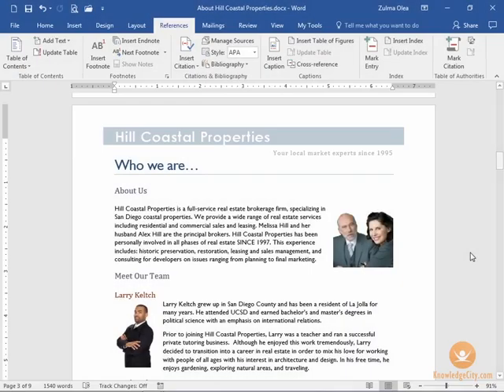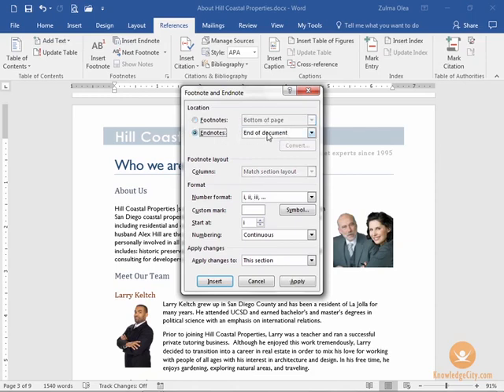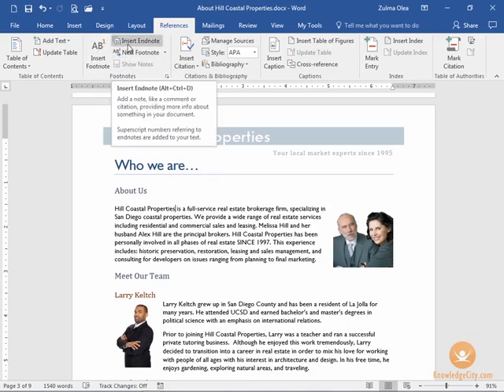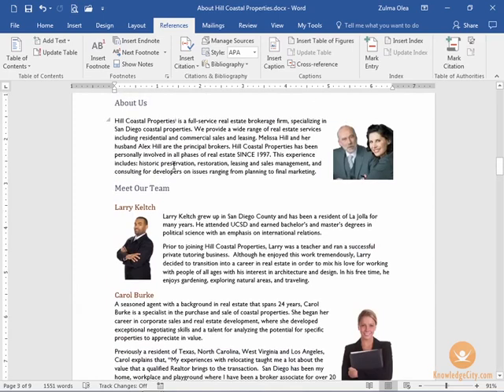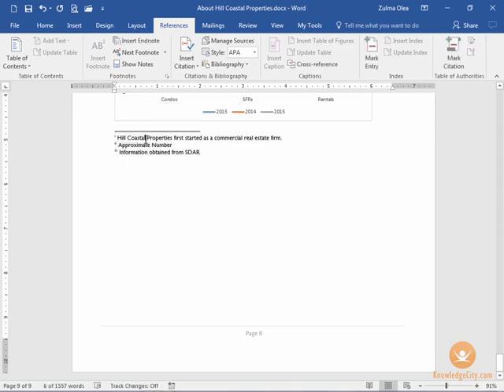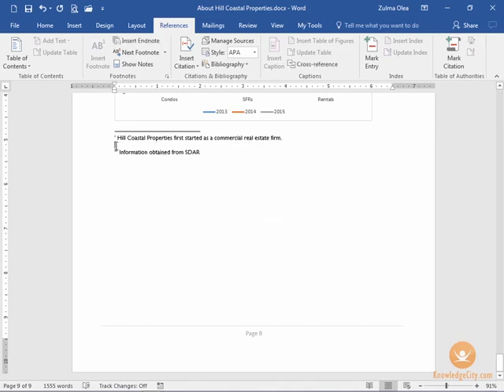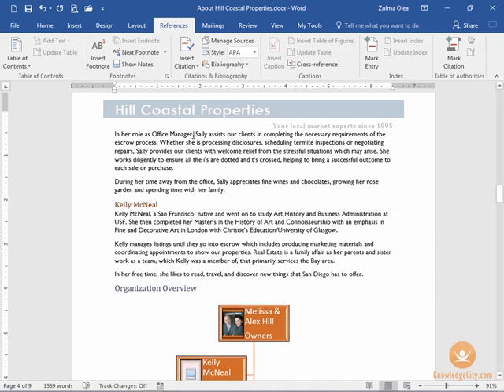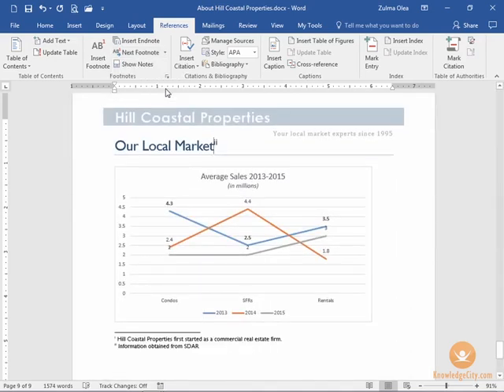How to Add Footnotes and Endnotes in Word 2016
Footnotes appear at the bottom of each page.  Endnotes appear at the end of your document.  Both of these are used to add additional information such as citations, links, and general information. You can find the footnotes and endnotes in the Reference menu in Word 2016. These capabilities can be expanded by using a popup menu located in the bottom right corner of that section - designated by a little arrow. Adding footnotes and endnotes have never been easier with Word 2016 Advanced features. Learn how in this video.

Course Lessons

Welcome

Introduction
Overview
Control Text Flow
Overview
Control Paragraph Layout
Insert and Manage Section Breaks
Insert and Manage Columns
Link Text Boxes
Apply Advanced Styles
Overview
Create Character Styles
Create Paragraph Styles
Create Custom List Styles
Work with Tables
Overview
Format and Modify Tables
Perform Calculations
Create a Custom Table Design
Advanced Image Editing
Overview
Control the Layout of an Image
Apply Advanced Editing to an Image
Remove the Background of an Image
Insert Advanced Objects
Overview
Create infographics with Smart Art
Visually display data with Charts
Create Hyperlinks for Navigation
Collaborate
Overview
Manage Comments
Track Changes
Compare and Combine Documents
Restrict Editing
Protecting and Securing Documents
Manage Long Documents
Overview
Insert a Table of Contents
Updating the Table of Contents
Insert Footnotes and Endnotes
Insert Citations and Bibliography
Insert Captions
Insert an Index
Insert a Table of Authorities
Automate Work-flow
Overview
Macros
Running Macros
Mail Merge Part 1
Mail Merge Part 2
Forms
Conclusion